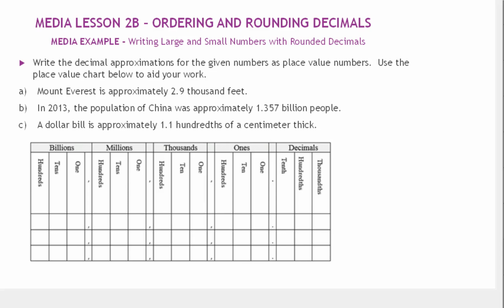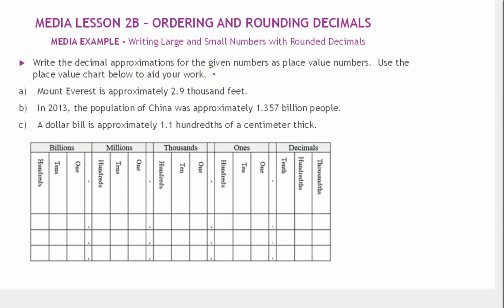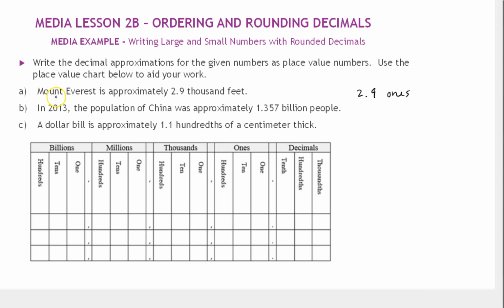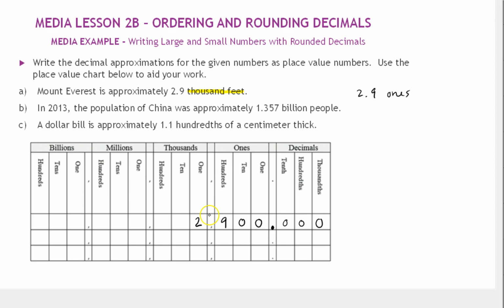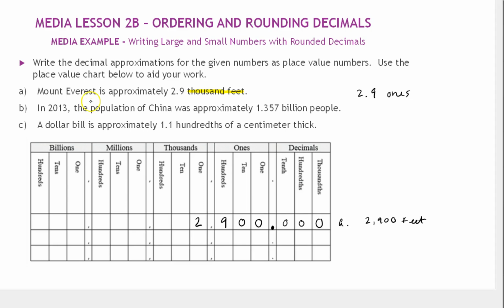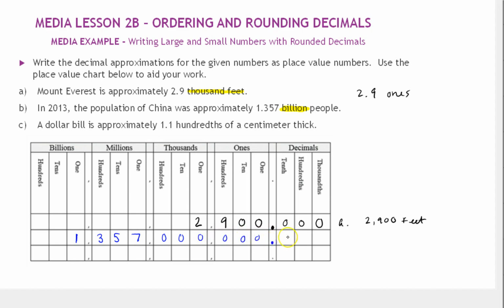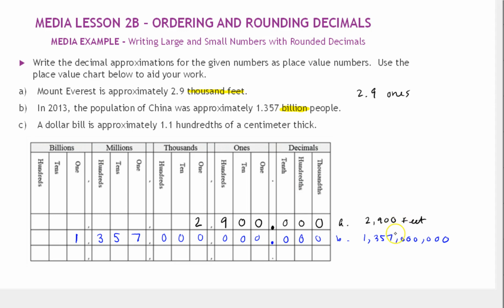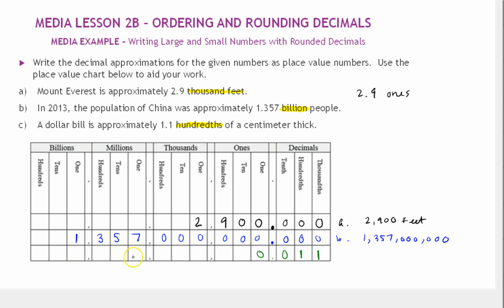NS2 Media Lesson 2 Problem 22